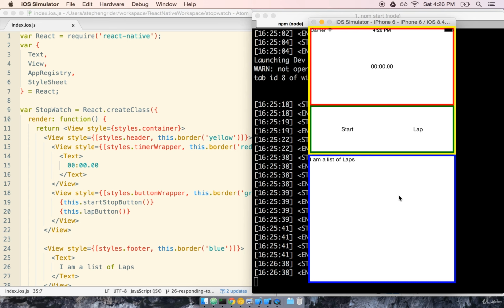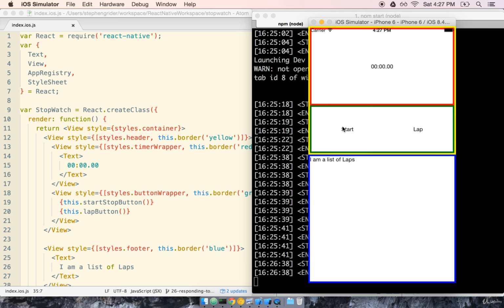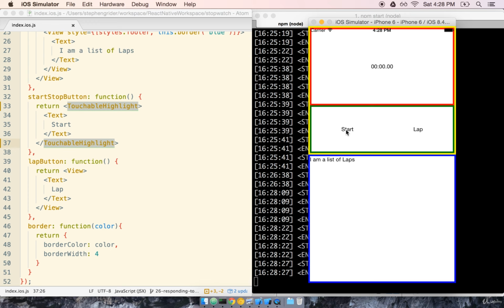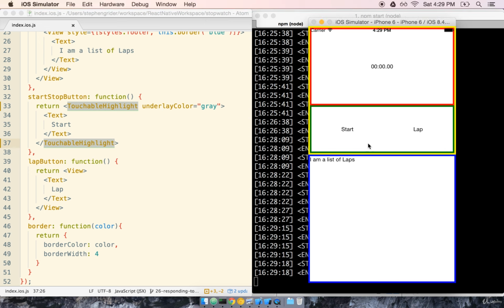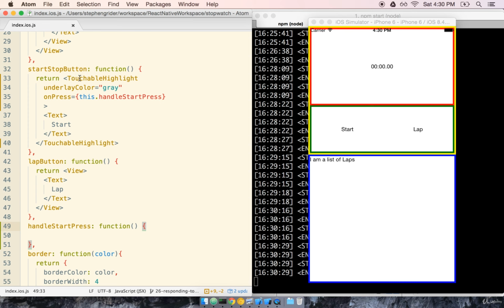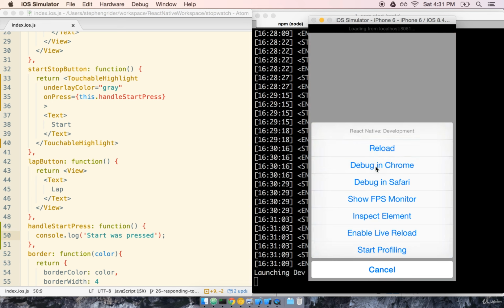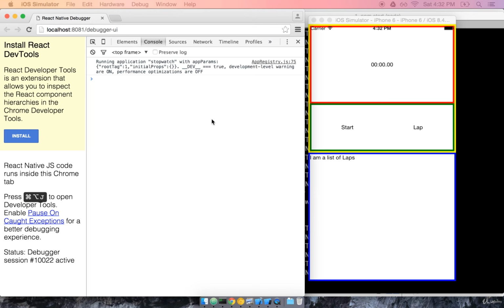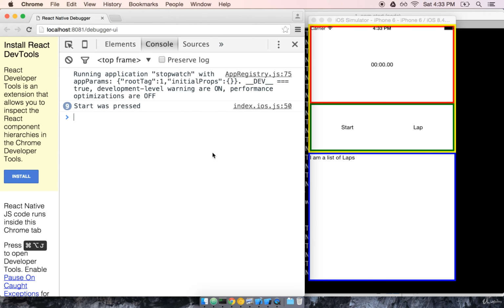Build Apps with React Native 2.8 Responding to User Input